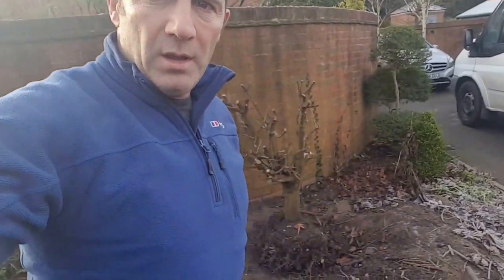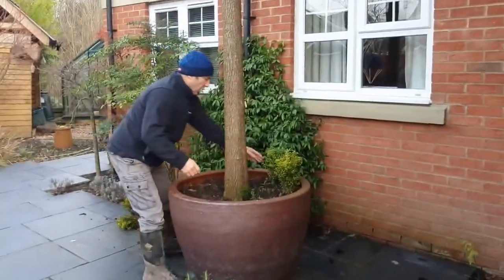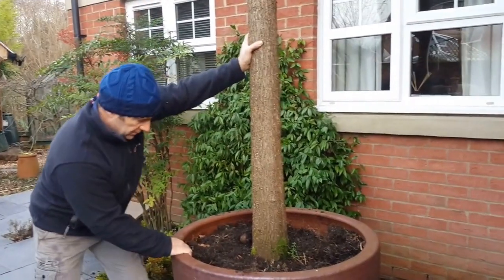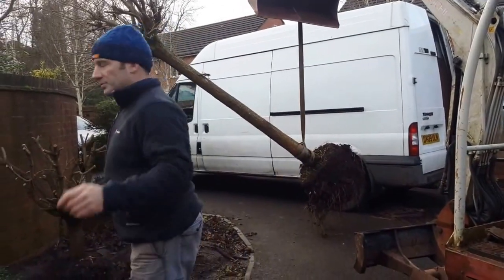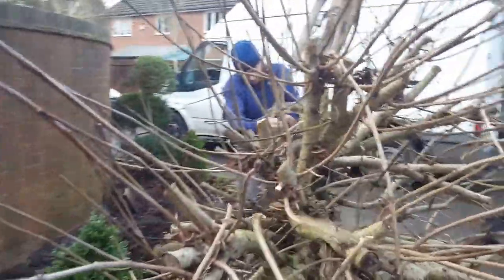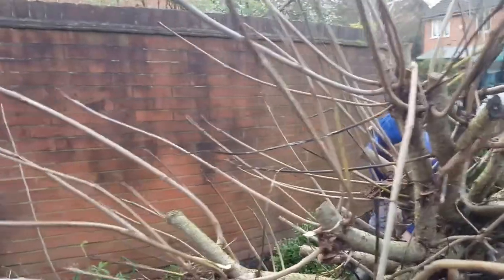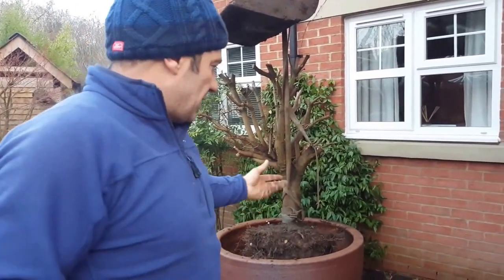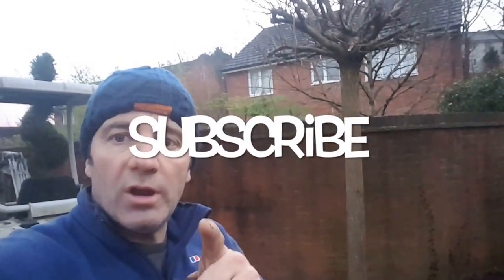Johnyboy Vlog 7 Moving That Indian Bean Tree (Catalpa) Tree To A New Home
Johnyboy Vlog 7 moving that Indian Bean Tree to a new home with my wife.